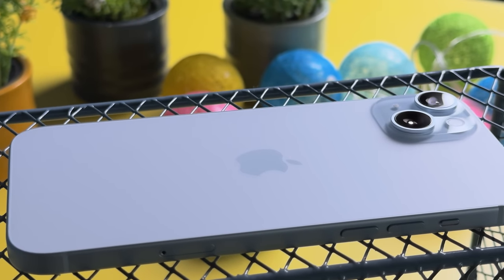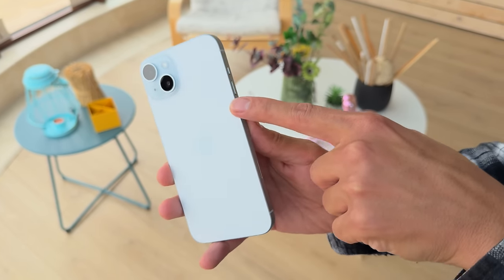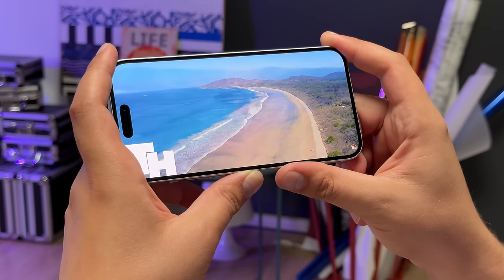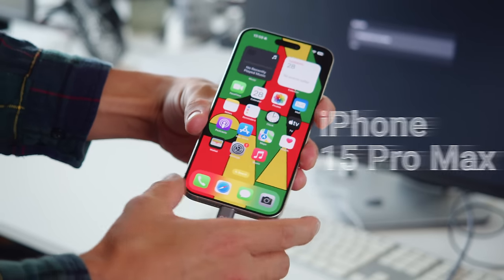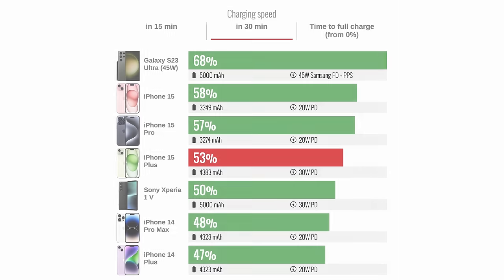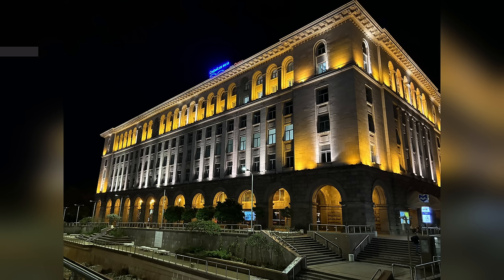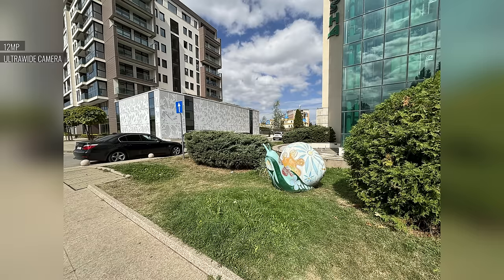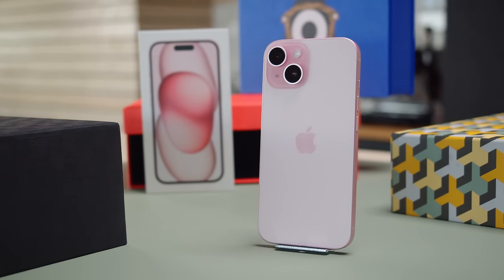Apple iPhone 15 Plus review (shot on iPhone 15 Pro Max)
To spice things up, we shot this entire review on the iPhone 15 Pro Max.
The newly introduced 15 Plus comes with a handful of updates. Compared to iPhone 15, only the screen size, battery size and the price are different. But the iPhone 14 Plus is still on sale, putting even more pressure on the new Plus model. So be sure to check out our video review to learn ALL YOU NEED TO KNOW about the iPhone 15 Plus' top features, build and screen quality, battery life, performance, and camera image quality.

Timestamps:
00:00 - Intro
00:35 - Design and build quality
02:02 - Display quality test
03:19 - Speaker quality test
03:44 - iOS 17
04:49 - Apple A16 Bionic
05:21 - Thermals chart
05:32 - Battery life and charging speed test
06:08 - Main cameras
06:25 - Main camera: Daylight image quality
07:24 - Main camera: Low-light image quality
07:51 - Main camera: video quality
08:24 - Ultrawide camera: photo and video quality
09:05 - Selfies camera image quality
09:34 - Conclusion